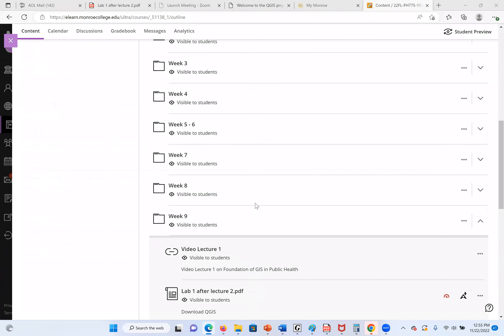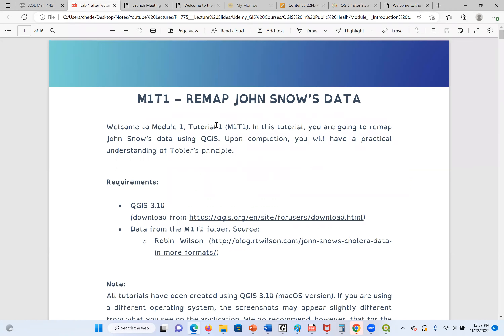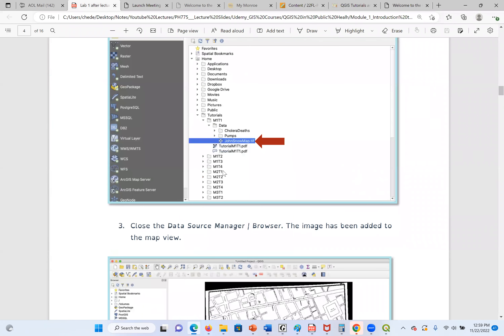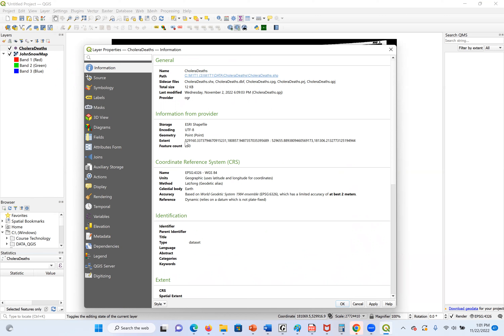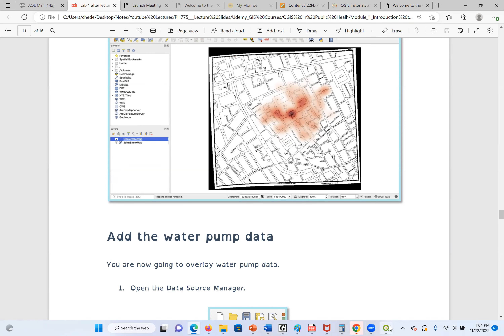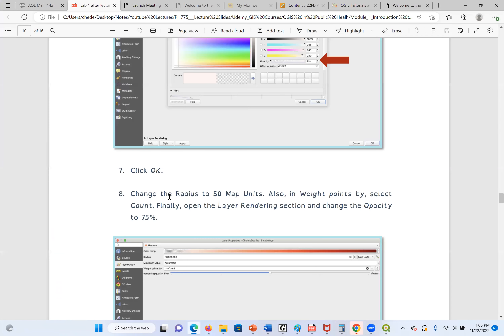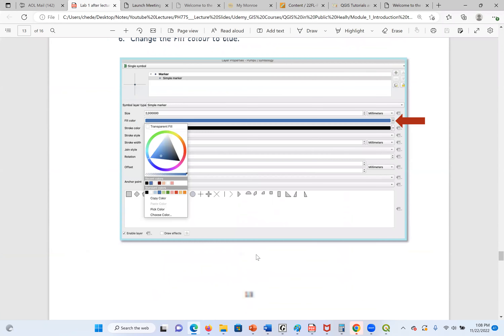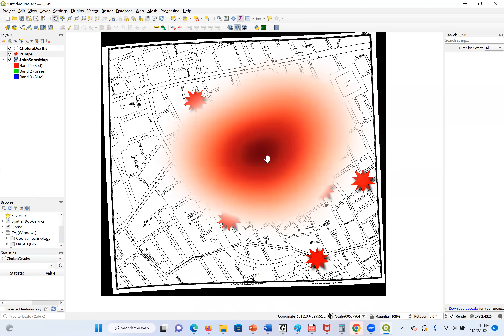Public Health Geographic Information Systems: Remap John Snow's Cholera Death Dataset using QGIS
Public Health Geographic Information Systems: Remap John Snow's Cholera Death Dataset using QGIS application